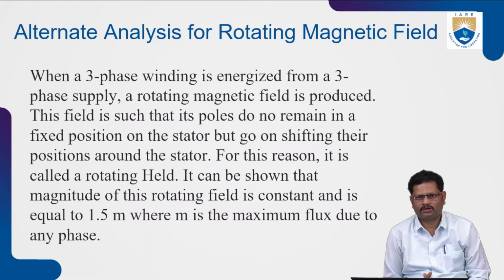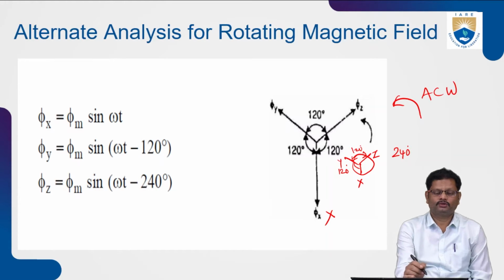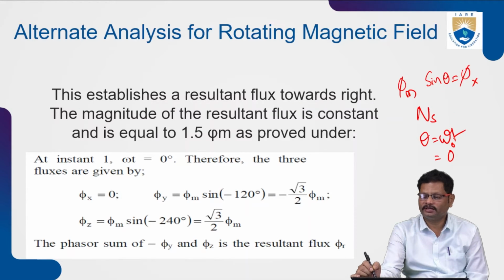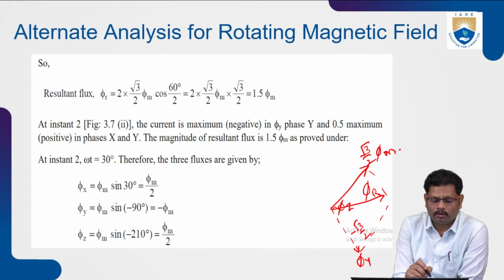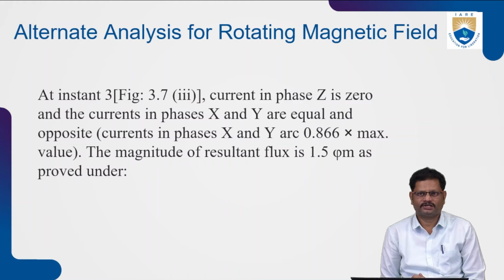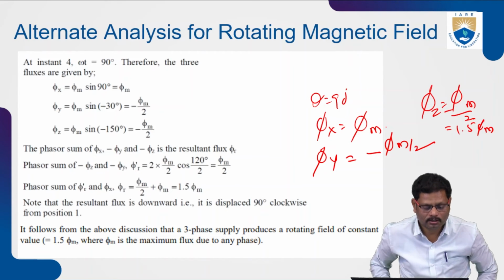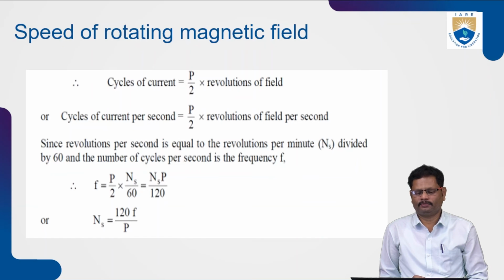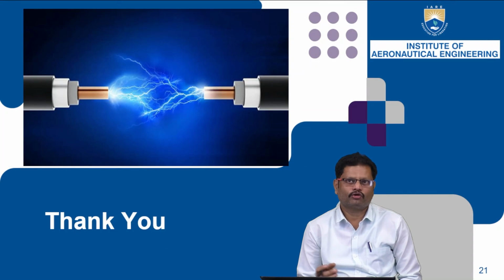Alternate Analysis for Rotating Magnetic Field by Dr. G Seshadri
Alternate Analysis for Rotating Magnetic Field by Dr. G Seshadri | IARE

Description:
Alternate Analysis for Rotating Magnetic Field refers to alternative methods of understanding and analyzing the behavior of a rotating magnetic field—a fundamental concept in AC machines, particularly induction motors and synchronous machines.
Instead of the standard approach using phasors and three-phase winding systems, alternate analysis may include:
Space Vector Theory – Represents the magnetic field as a single rotating vector in a complex plane.
Mathematical Modeling – Uses differential equations and complex numbers to describe the field's behavior over time.
Two-Axis (d-q) Transformation – Converts three-phase systems into two orthogonal components (direct and quadrature axes) to simplify dynamic analysis.
Graphical Methods – Employs rotating vector diagrams or animation-based tools to visualize field rotation.
These methods are useful for advanced motor control, simulation, and analysis in electrical engineering and automation systems.

Telangana, India.